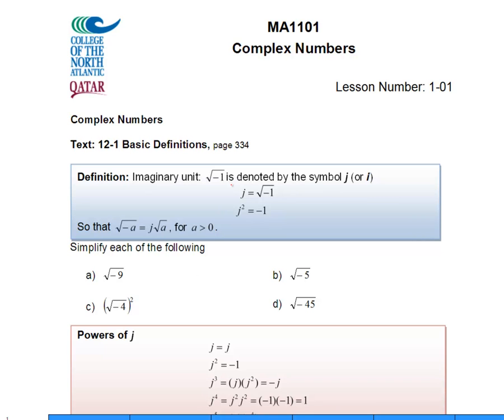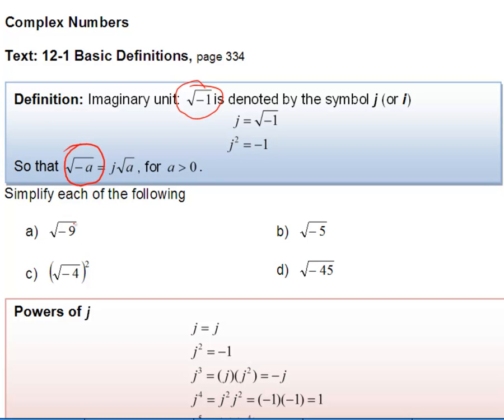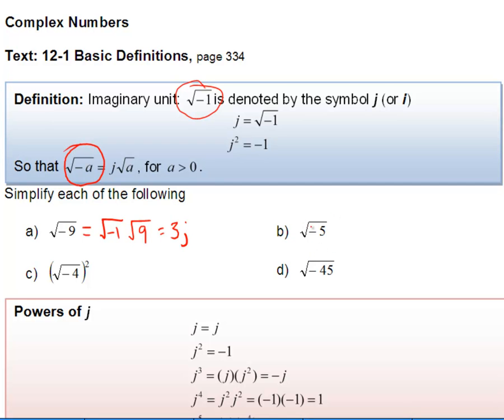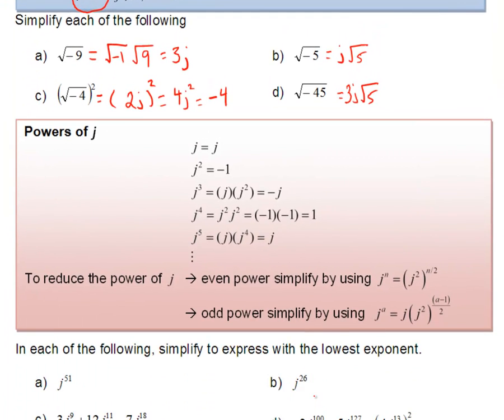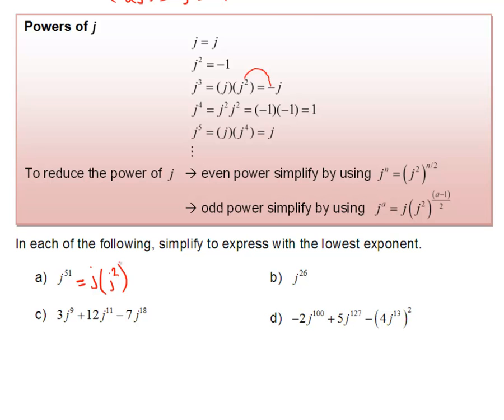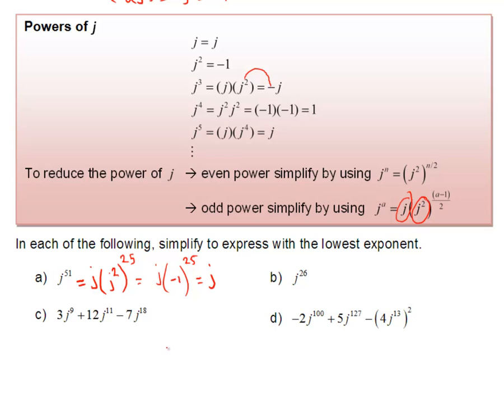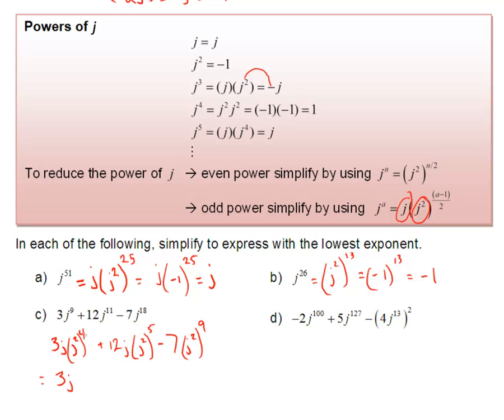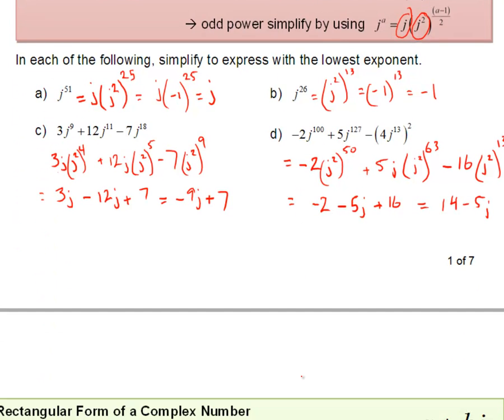Introduction to Complex Numbers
Using j to represent root of negative 1 and simpifying powers of j